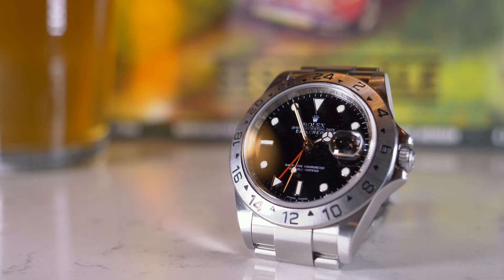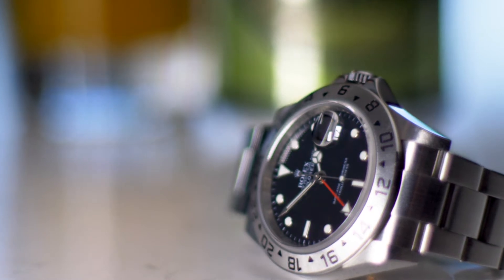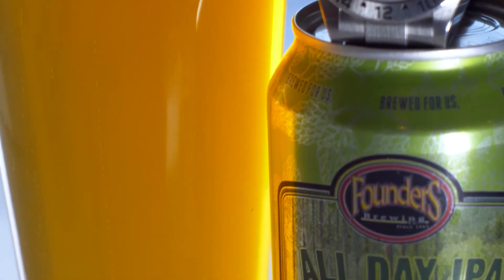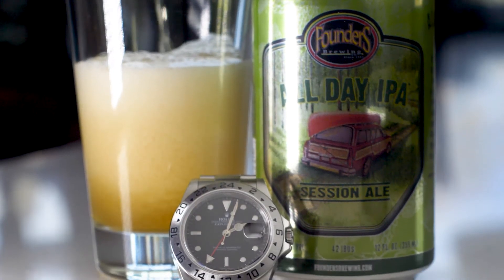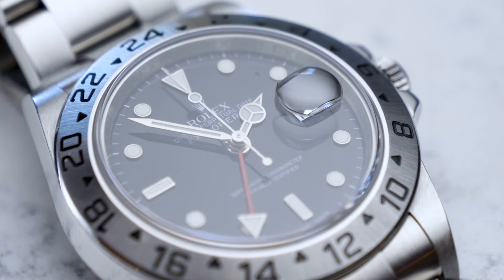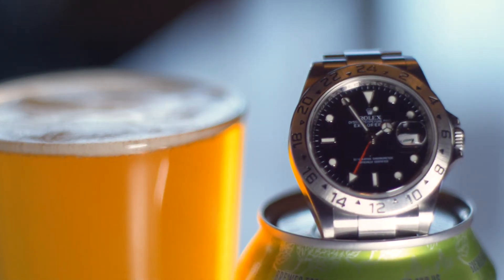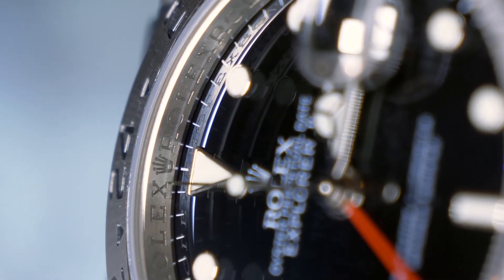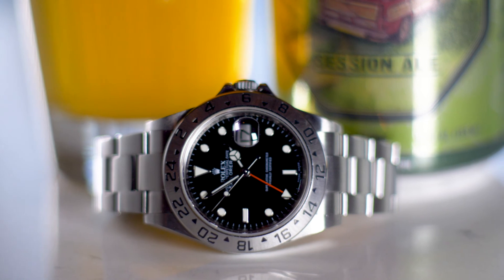Rolex Explorer II 16570 | Founder's All Day IPA - Time for Beer Episode 1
Luxury Watch Review | Craft Beer Review

Rolex Explorer II 16570 | Founder's All Day IPA

Understated yet robust, neither of these is pretending to be something it isn’t.  Each a perfect companion for an adventure.  The Rolex Explorer 2 reference 16570 is a watch that is both rugged and refined, bold yet unassuming and pairs deliciously well with Founders All Day IPA.

The Rolex Explorer 2 reference 16570 was originally designed for exploration in such extreme environments the wearer would need to tell day and night with an instrument if underground or near the poles of the earth.  Think you can’t take it hiking camping?  On the river?  Rolex and explorer 2 owners would beg to differ.  Just like Rolex, the brewmaster at Founders created Add Day IPA for adventure.  Take it with you up a mountain for a little summit celebration, on the river to fight the heat, you will be rewarded.  This beer checks all the right IPA boxes, golden amber in color, aromas of citrus and pine, medium body and balanced with an aromatic and clean finish, without making you too lazy and tired to finish your journey.  Again, bold yet refined.

At 40mm, the classically elegant curves of the Explorer 2s oyster case just ooze Rolex DNA.  Surprisingly thin at 12mm for a rugged tool watch, it vows to never get in your way and keeps itself out of danger nicely.  Likewise at 42 IBU the All Day IPA pulls no punches when delivering classic IPA flavors, but at 4.2% ABV All Day will keep you adventuring without hindering your performance too much.  In cans, they are pack in and pack out with ease.  Both beckon you to journey farther.

The Explorer 2s case made of Rolex’s exclusive 904l stainless steel is tough yet beautiful.  The white gold hands and dial markers were not chosen just for their beauty, but to prevent tarnishing inside the case.  The contrasting polished and brushed surfaces play with the light just enough to keep you looking at your wrist all day, no matter the time.  Like the Rolex, All Day IPA is a comprised of a complex parts that make a cohesive whole.  The array of malts, grains and hops is all balanced together to work in perfect harmony.

This Explorer 2 16570 is an M Serial dating it to 2008.  This model features the upgraded Rolex Caliber 3186 shared with the GMT Master 2.  Its 50 hour power reserve and architecture in common with all other Rolex Oyster movements make it superbly reliable and the addition of a parachrom hair spring add to its usability and reliability.  This later 16570 also features an engraved rehaut and solid bracelet end links.

Released in 1971 as a highly refined exploration tool, it quickly became the choice for explorers enduring extreme conditions.  Over 4 decades, The Explorer 2 has seen a few updates and changes but the focus is till the same.

The superbly executed details of both the Rolex and All Day IPA are evident around every corner and with every sip.  The perfect pairing.